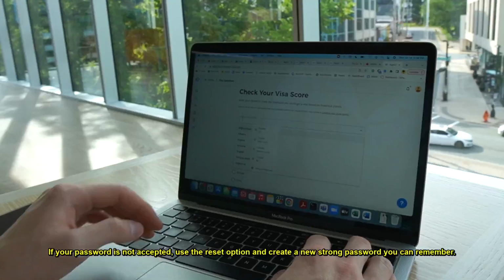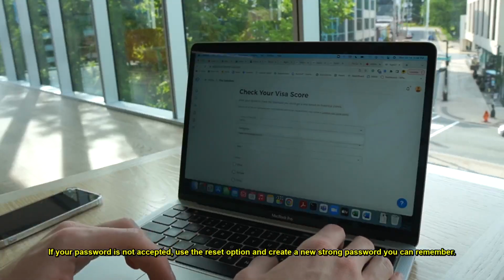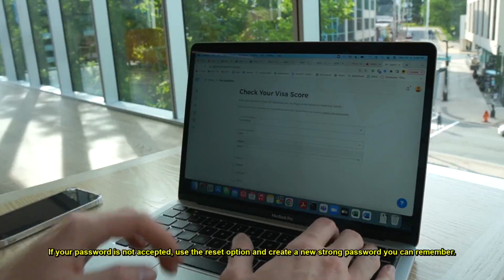How to update Blender to render scenes for compositing in After Effects - Step By Step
In this step-by-step tutorial, learn how to update Blender for optimal rendering of scenes that are ready for compositing in After Effects. We’ll guide you through essential settings and techniques to ensure a seamless workflow between Blender and After Effects, helping you elevate your projects to the next level. Whether you’re a beginner or an experienced user, this video provides valuable insights to enhance your compositing skills.